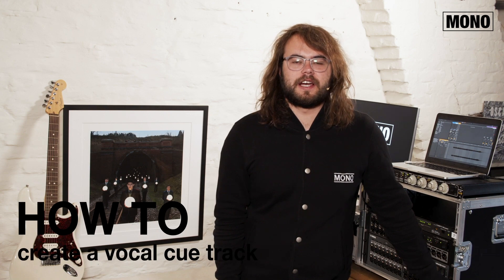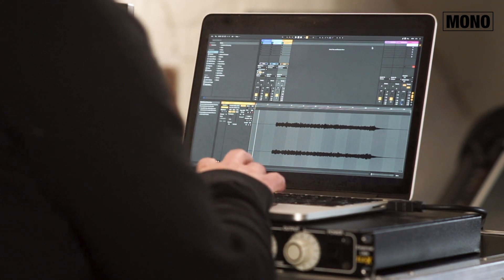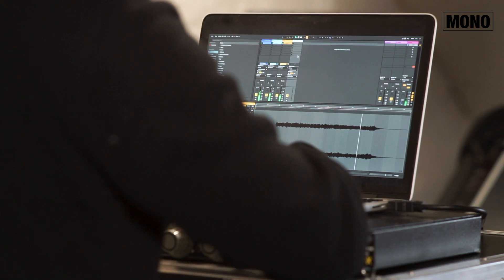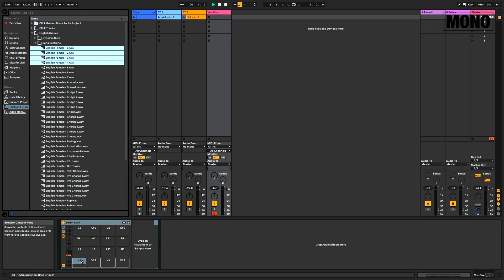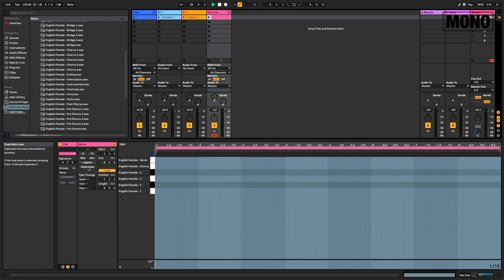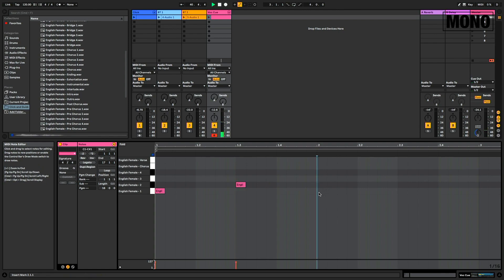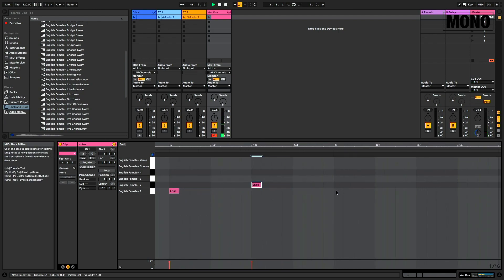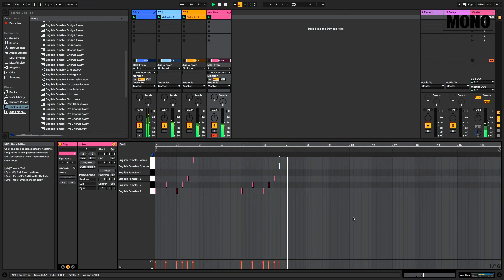How to create a vocal cue track in Ableton Live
Cis from MONO SoundLab explains how to create a vocal cue track in Ableton Live.

If you want us to cover any specific topic regarding pro audio, leave a message in the comments!